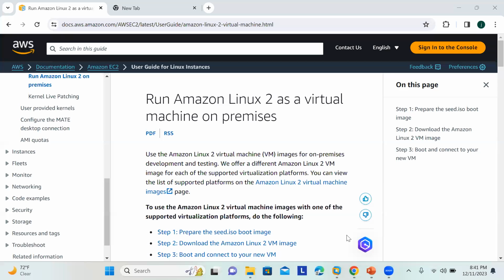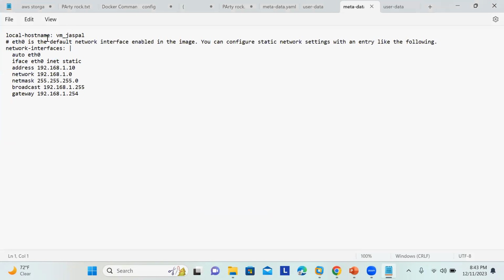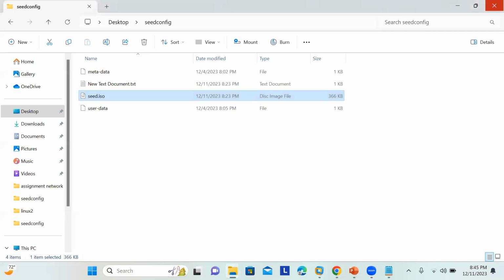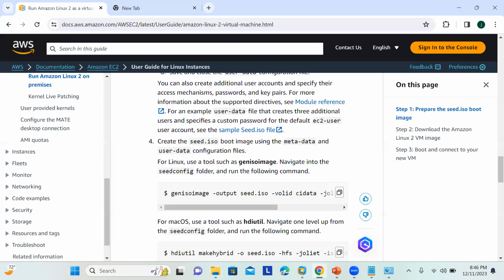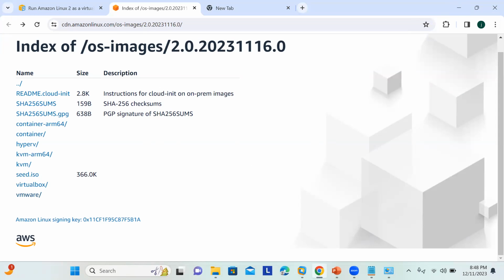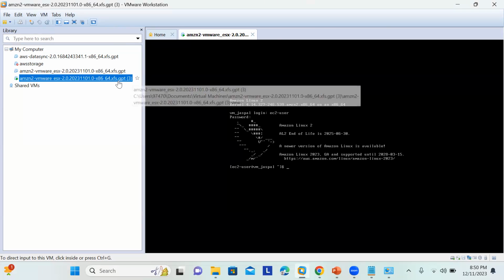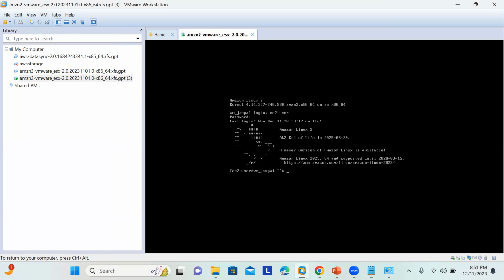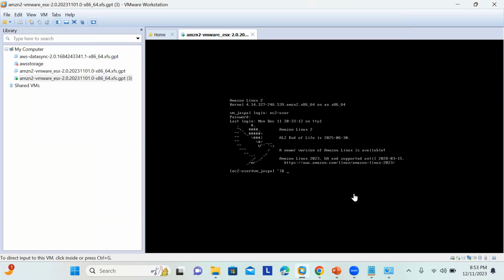Run Amazon Linux 2 as a virtual machine on premises | generating seed.iso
Use the Amazon Linux 2 virtual machine (VM) images for on-premises development and testing. We offer a different Amazon Linux 2 VM image for each of the supported virtualization platforms.
Step 1: Prepare the seed.iso boot image
 In Windows use Windows Terminal and Install Ubuntu Subsystem
 after login
cd /mnt/locationOr diectory where the userdata and metadata are kept
Step 2: Download the Amazon Linux 2 VM image
Step 3: Boot and connect to your new VM
Don't forget to add the seed.iso before booting /power on vm